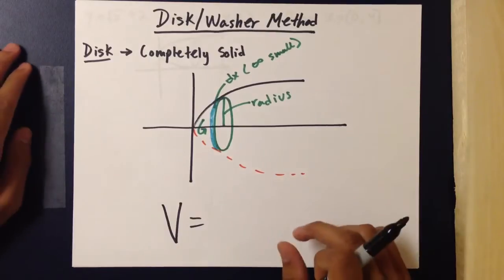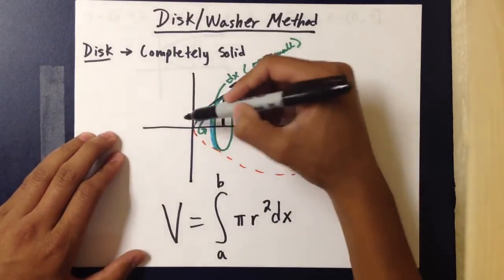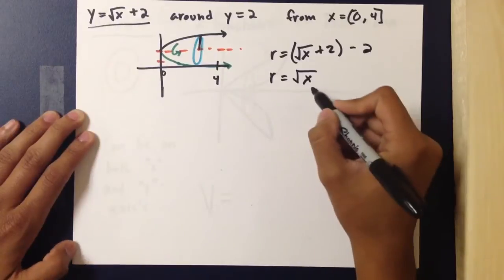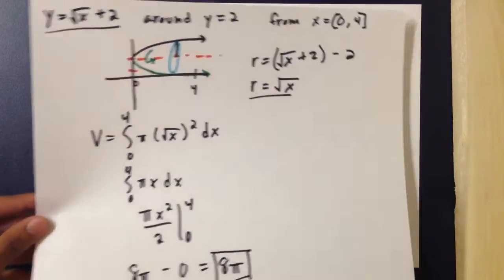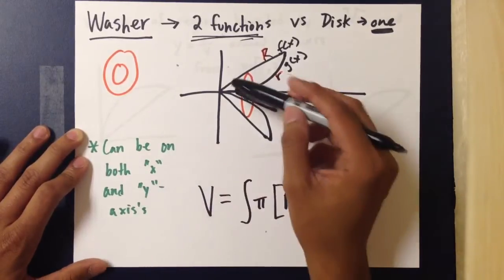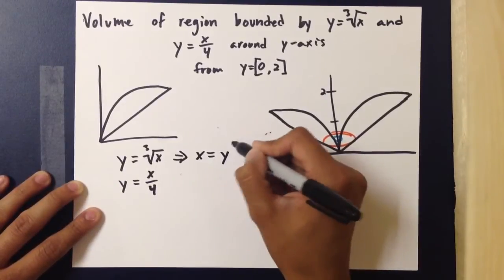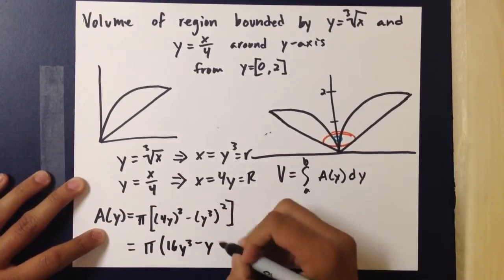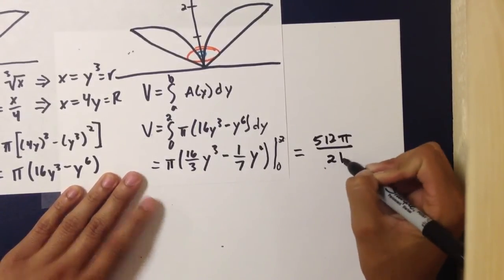Disk and Washer Methods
Learn how to integrate advanced integrals using the disk and washer methods. Learn Calculus quickly and easily.